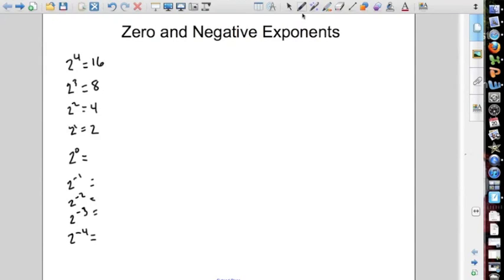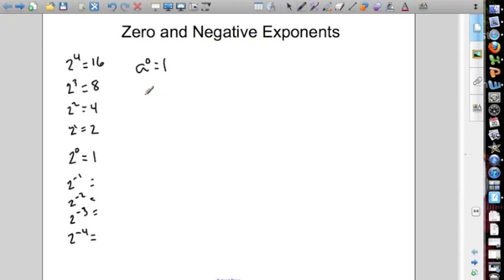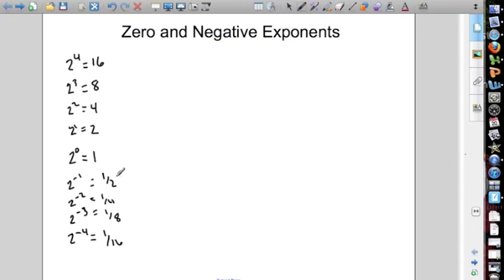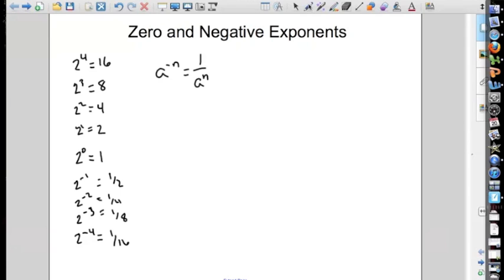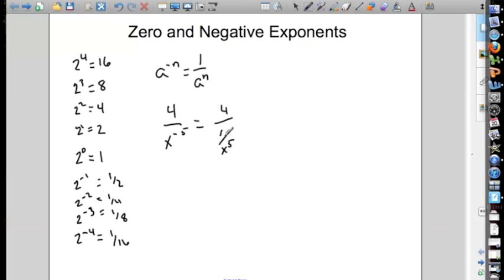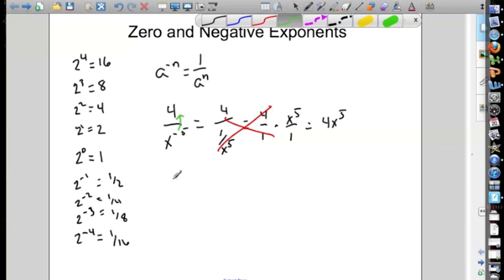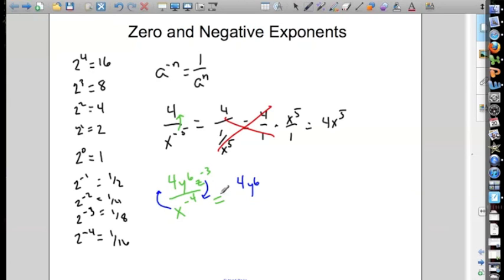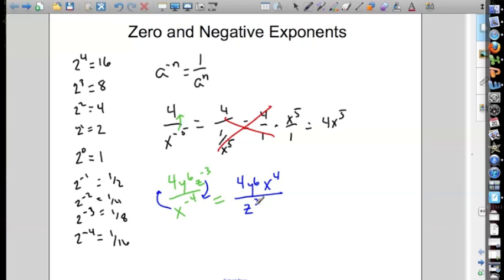Zero and Negative Exponent Properties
Properties of Exponents, Zero Properties, Negative Exponent Properties